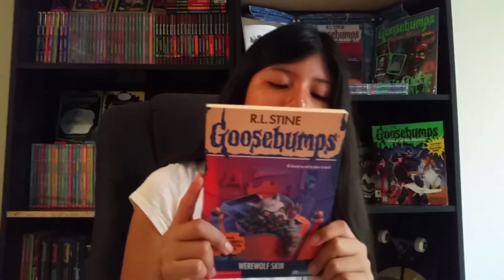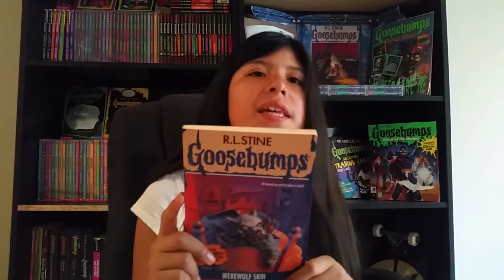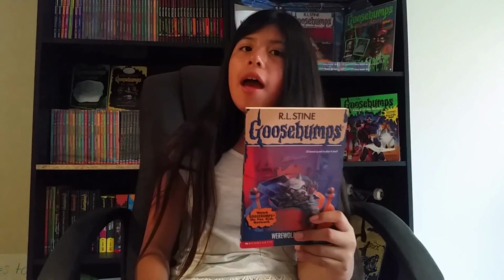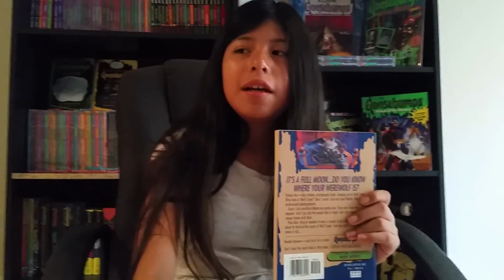Goosebumps Kari's Werewolf Skin Book Review!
Book review of goosebumps book